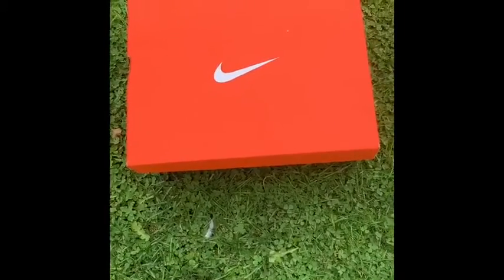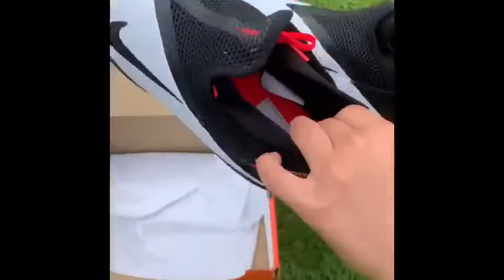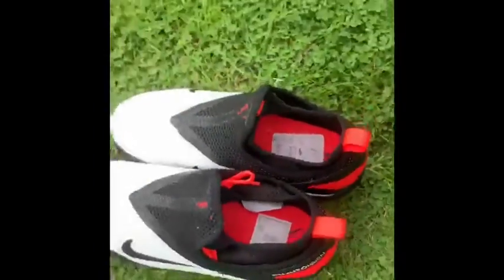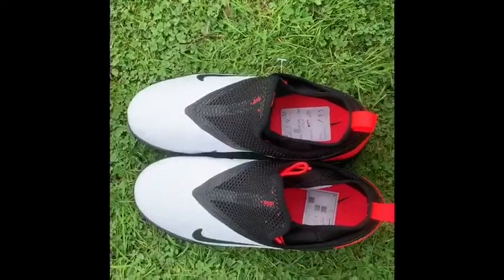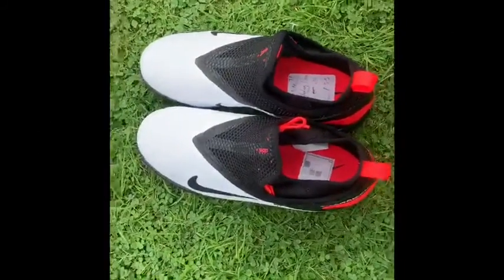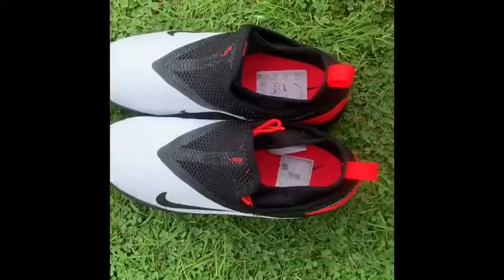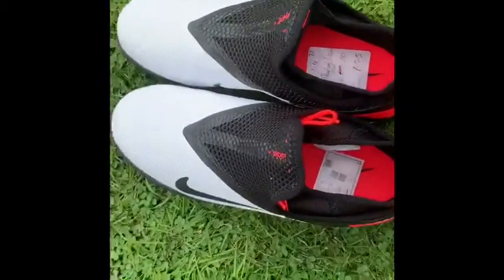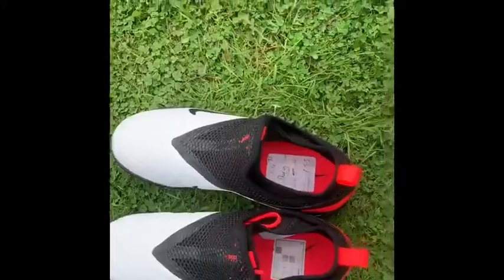I got new football boots ( they look class )